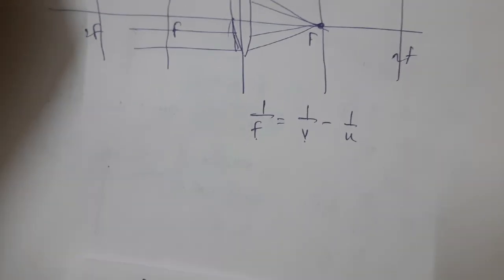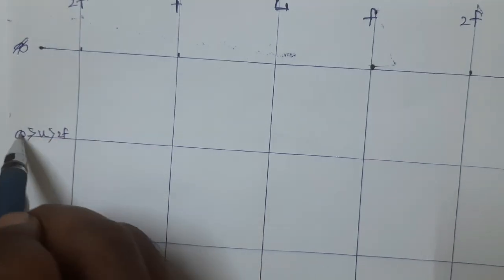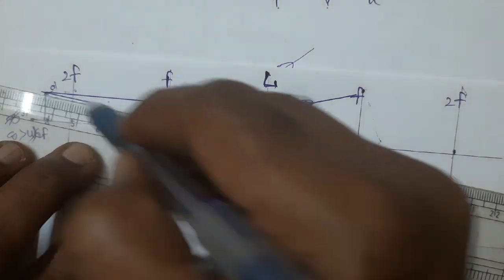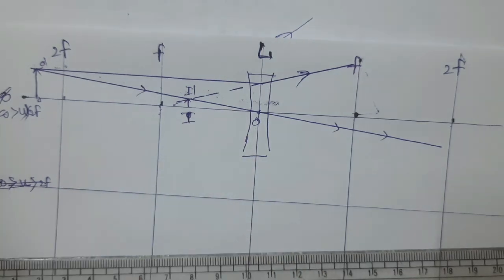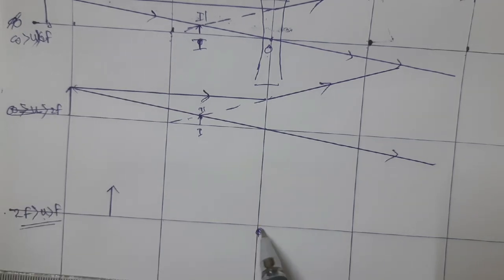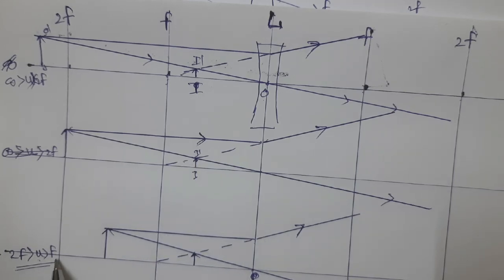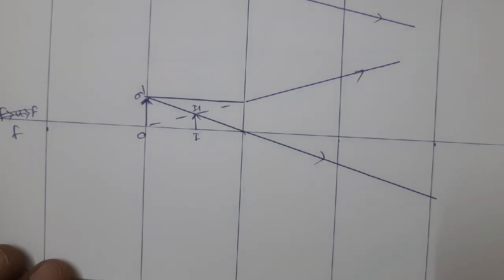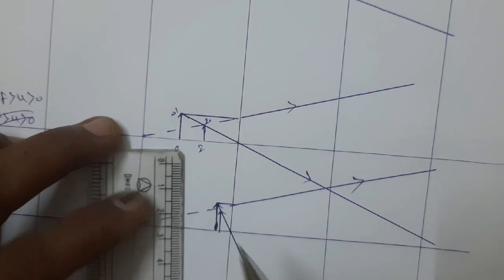Image Formation - Concave lens